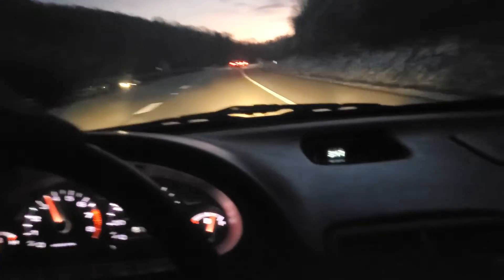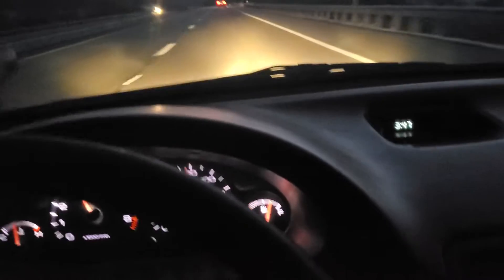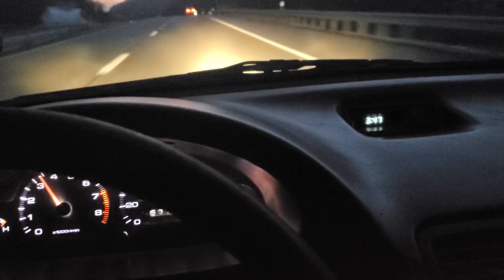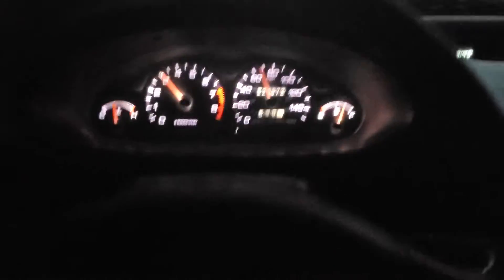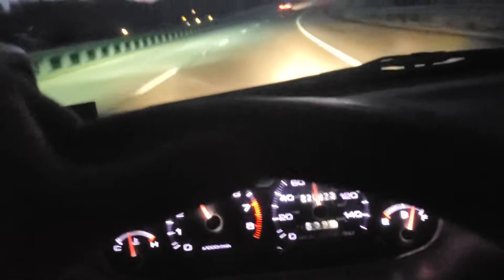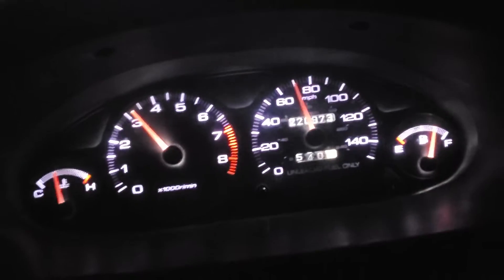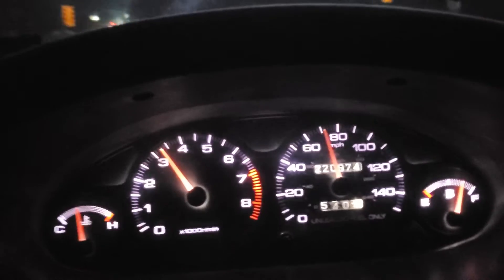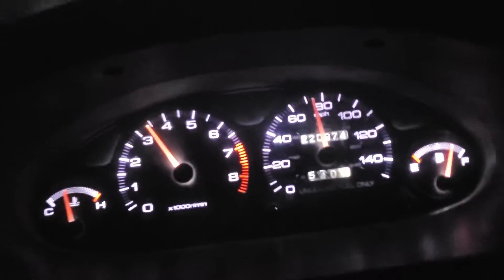cruise in my 94 Ls integra.